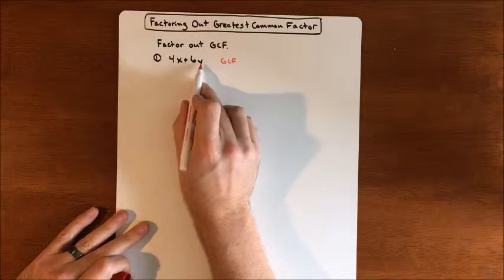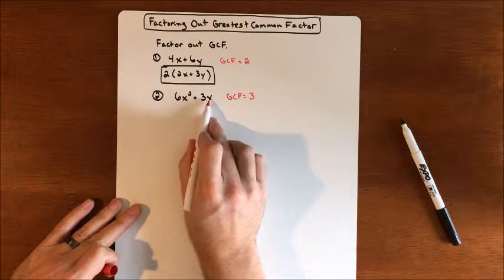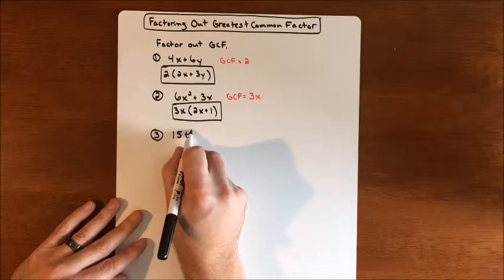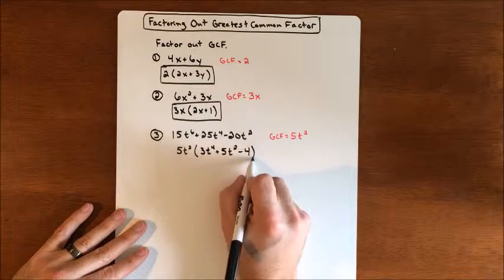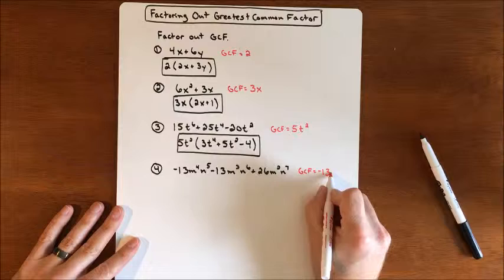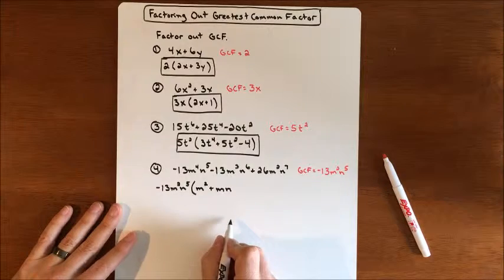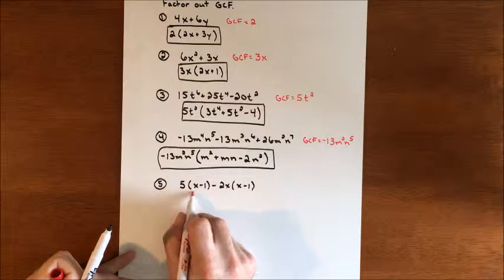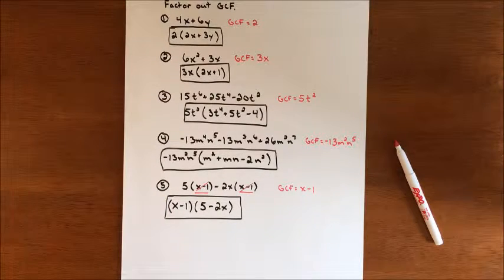Factoring Out Greatest Common Factor